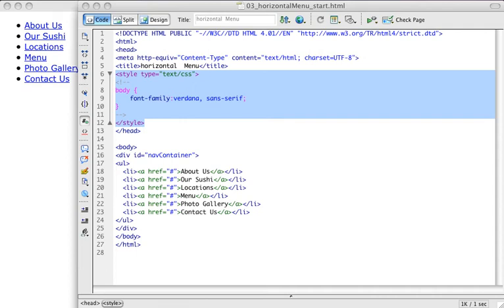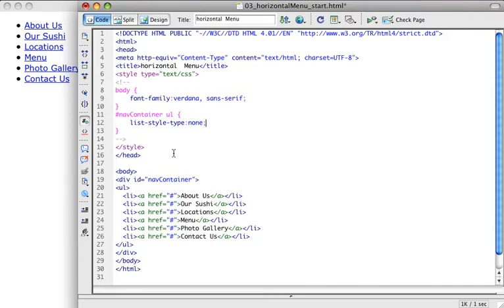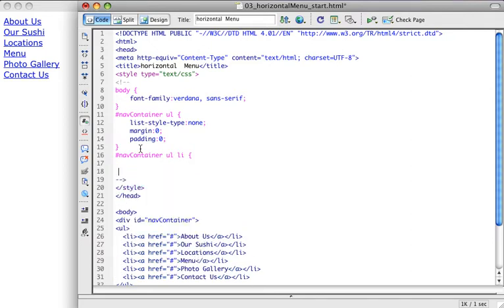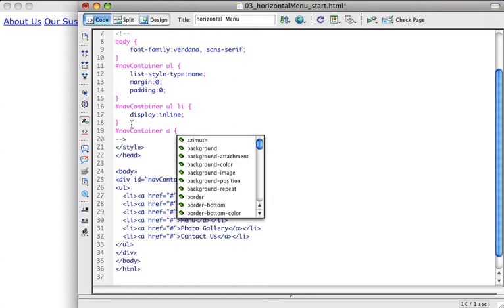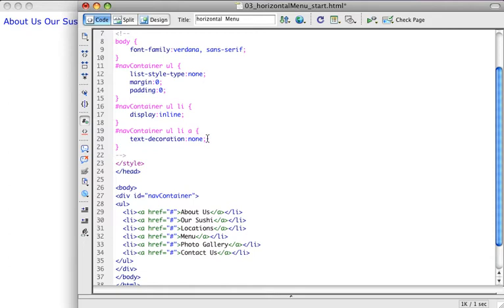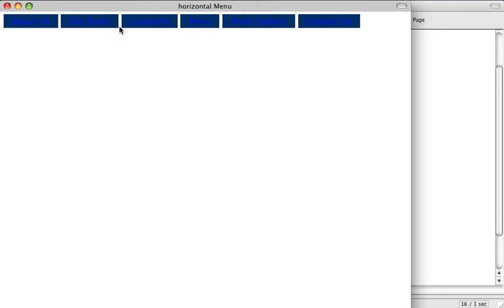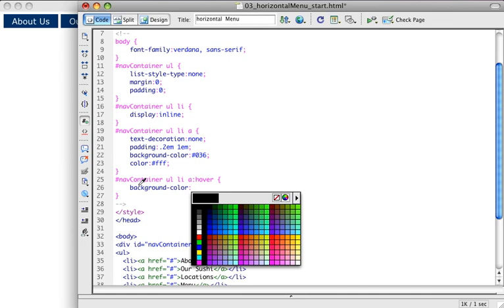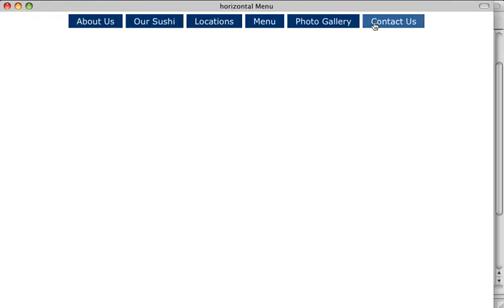07 03 horizontal menu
How to create a CSS based horizontal menu